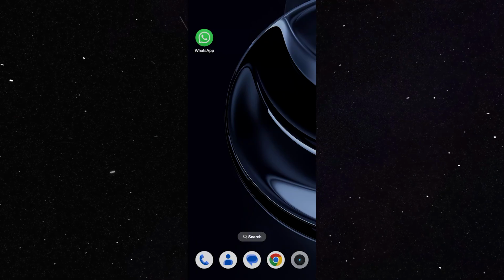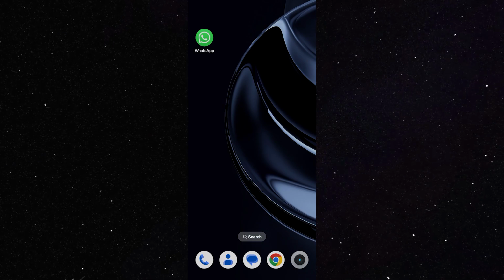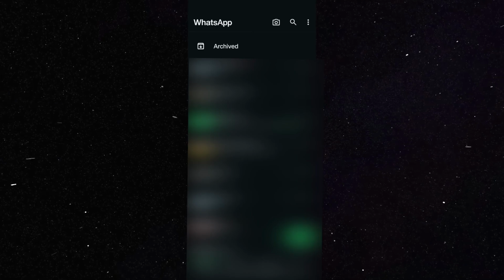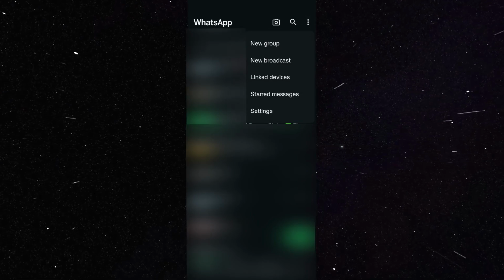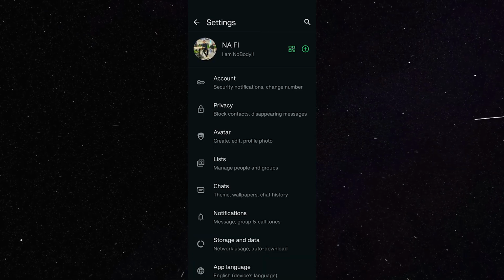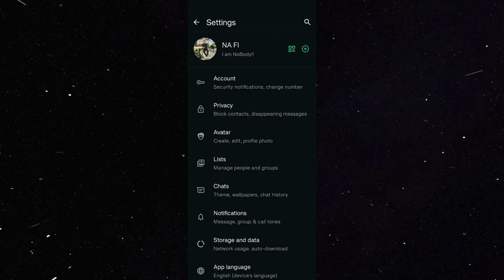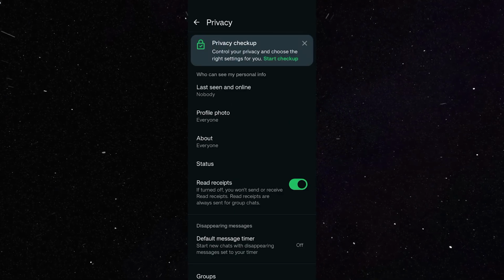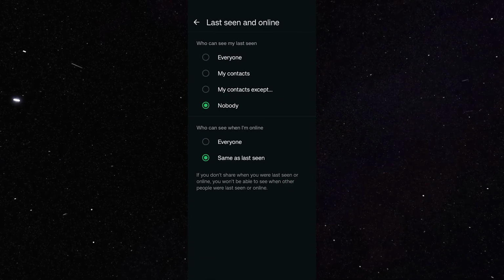How To Appear Offline On Whatsapp (Simple)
📱👀 Follow this easy guide to hide your online status and enjoy more privacy. Watch now for simple, step-by-step instructions!"